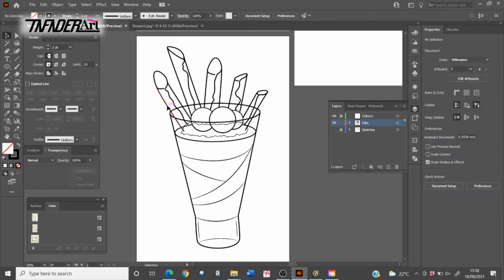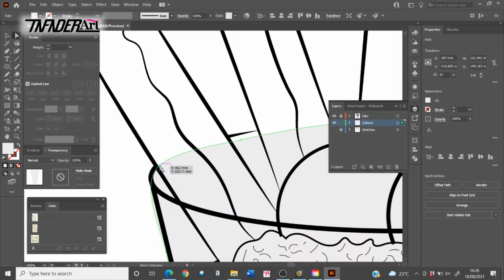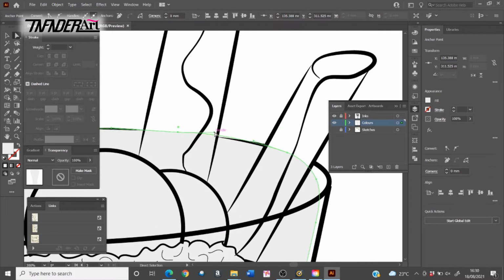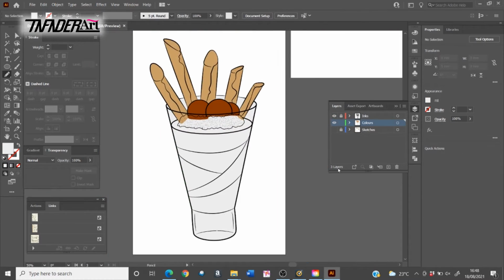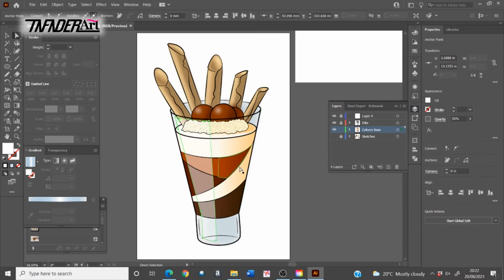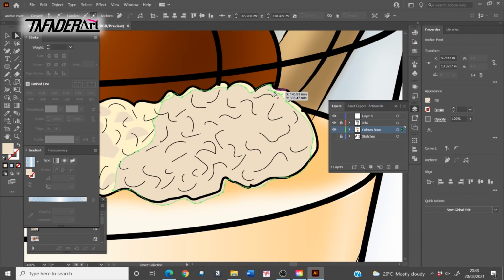Making an Ice Cream Sticker for RedBubble (Vector Art)